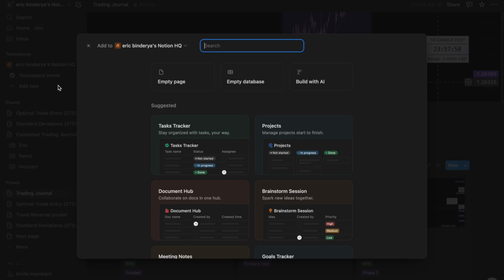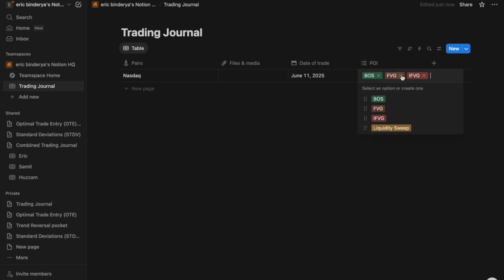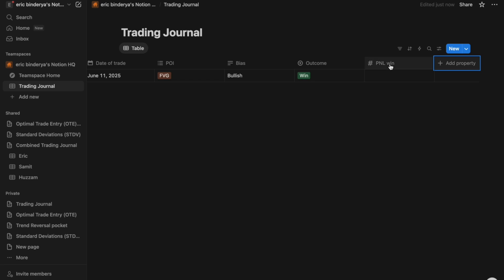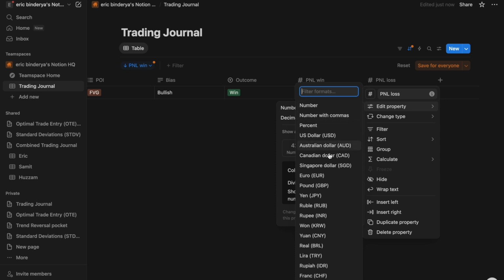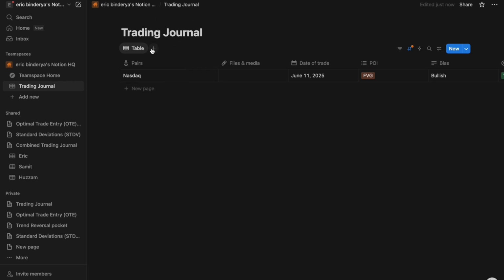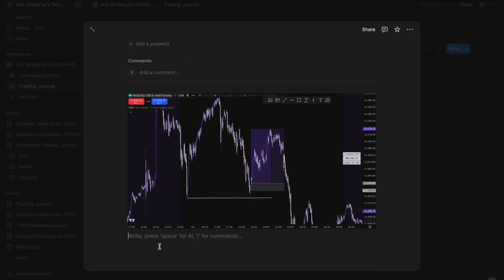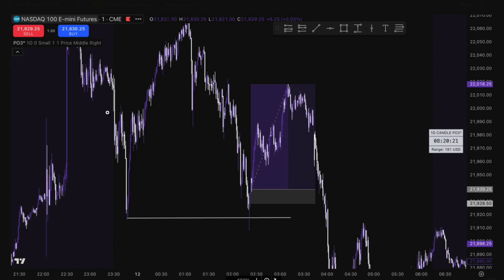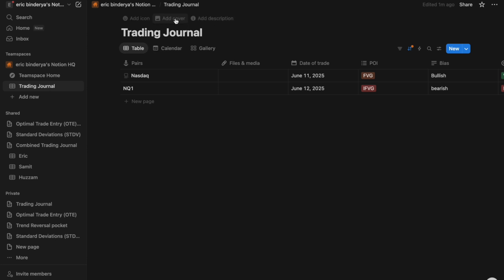Best Trading Journal In 2025!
created my first youtube video, just showing how to make a aesthetic looking trading journal.